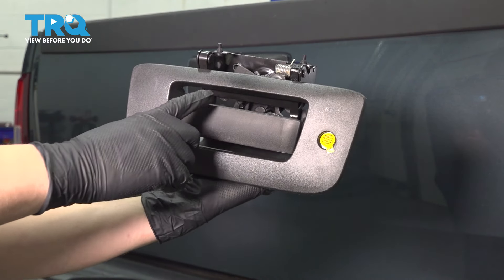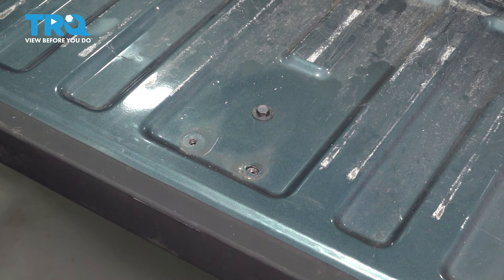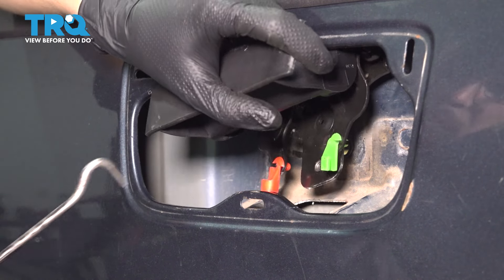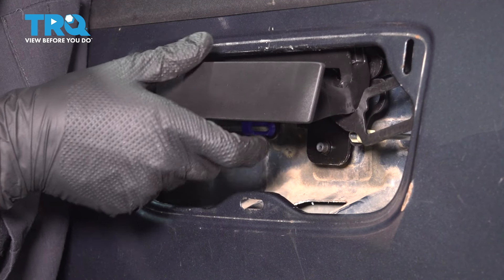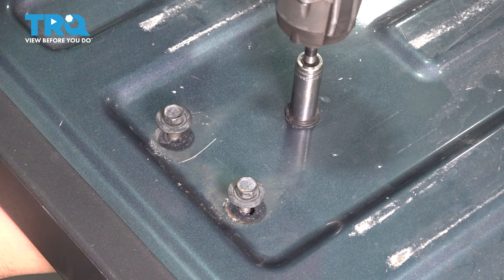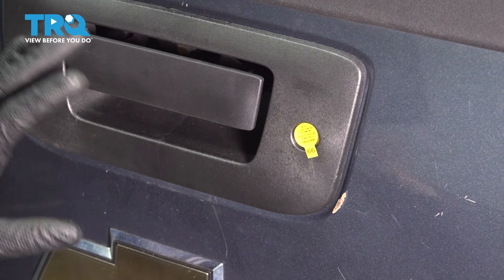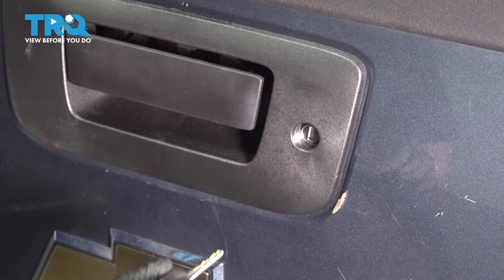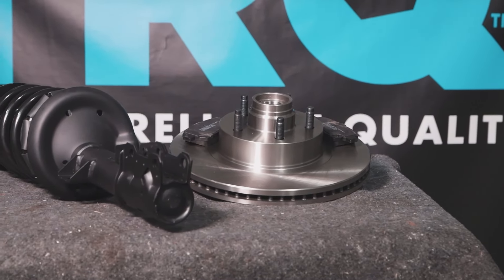How to Install Locking Tailgate Handle 2007-2014 Chevrolet Silverado 2500 HD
This video shows you how to install a new locking tailgate handle from TRQ on your 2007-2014 Chevrolet Silverado 2500 HD.

2007 Chevrolet Silverado 2500 HD
2008 Chevrolet Silverado 2500 HD
2009 Chevrolet Silverado 2500 HD
2010 Chevrolet Silverado 2500 HD
2011 Chevrolet Silverado 2500 HD
2012 Chevrolet Silverado 2500 HD
2013 Chevrolet Silverado 2500 HD
2014 Chevrolet Silverado 2500 HD